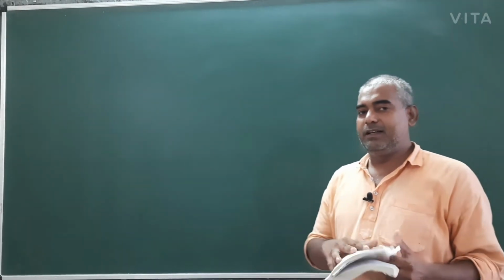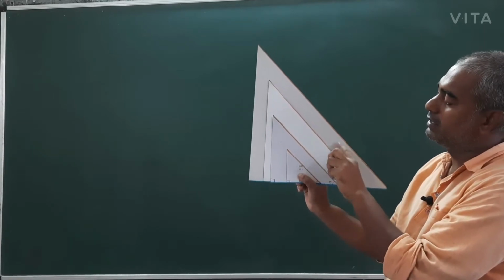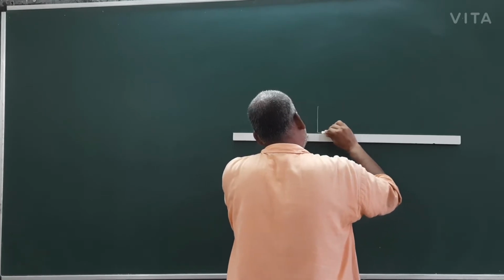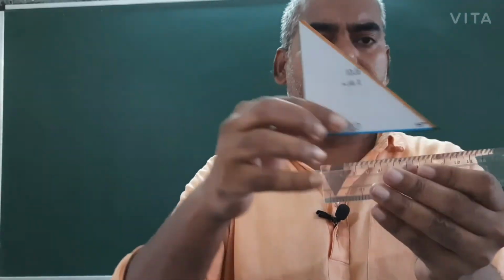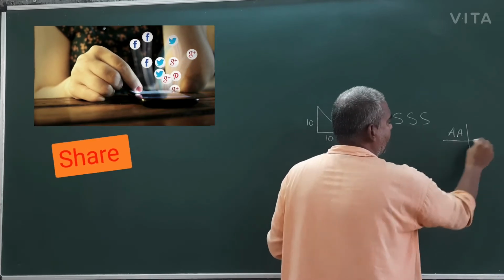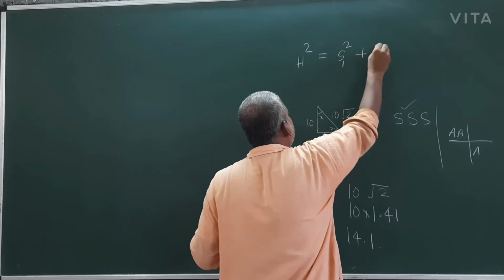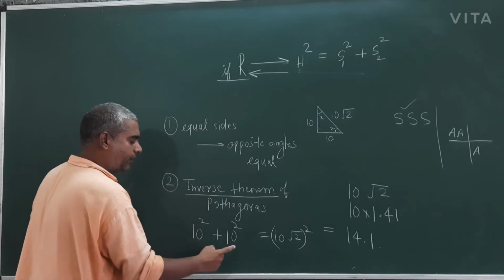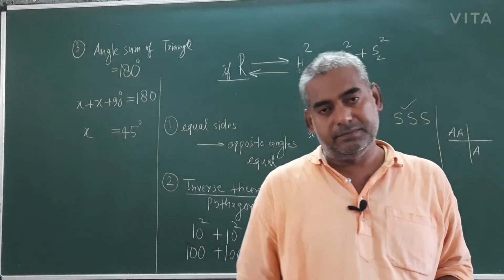trigonometry part 3